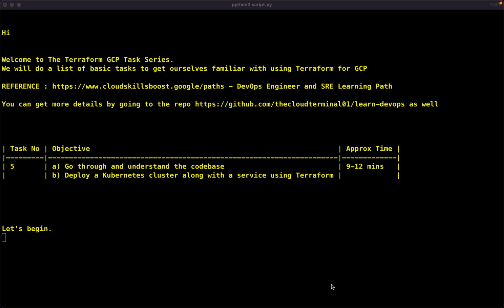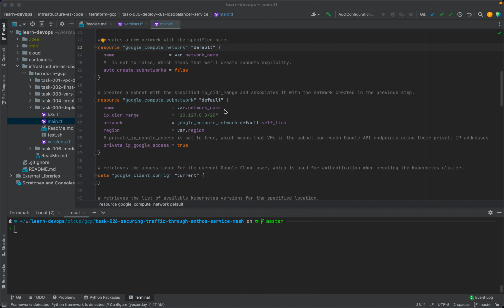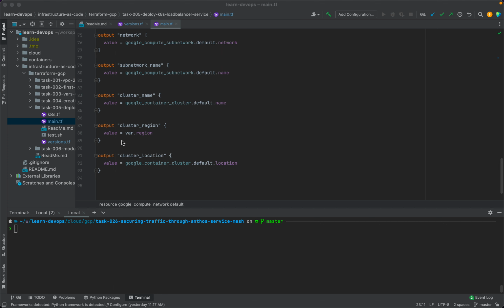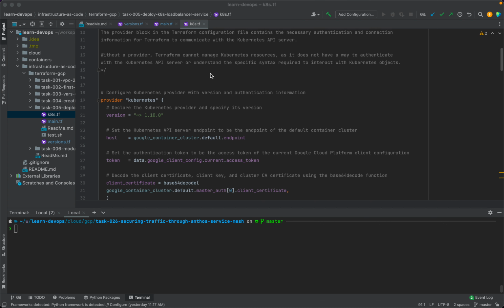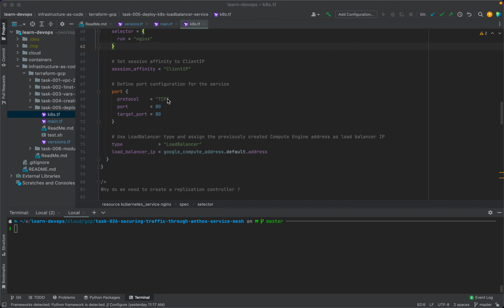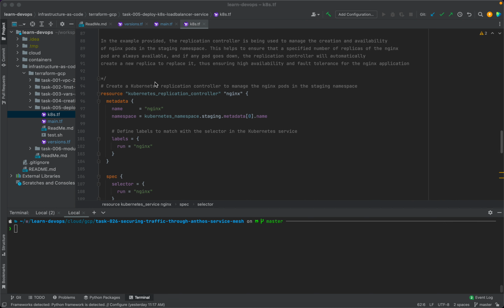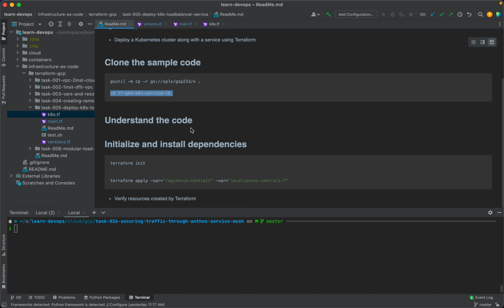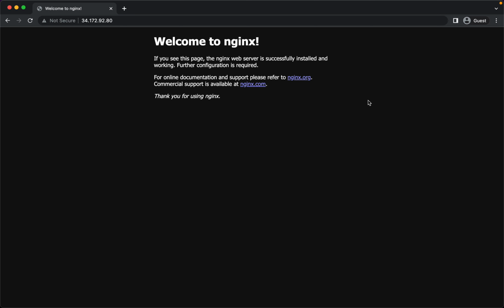Task - 5 - Terraform GCP | Kubernetes Cluster | Nginx | Service using Terraform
- Go through and understand the codebase
- Deploy a Kubernetes cluster along with a service using Terraform